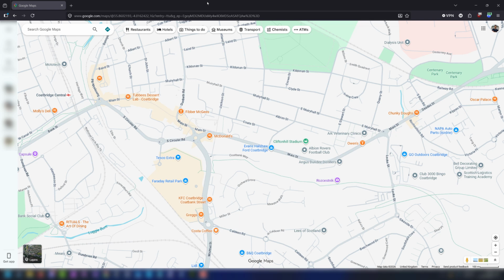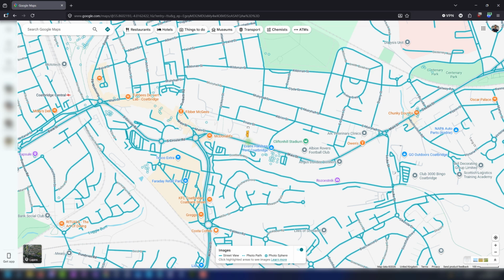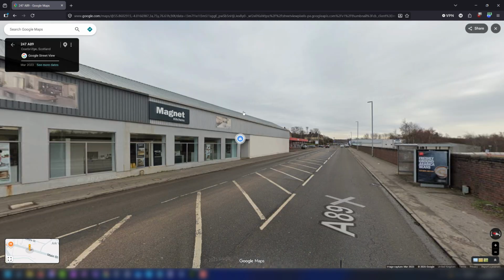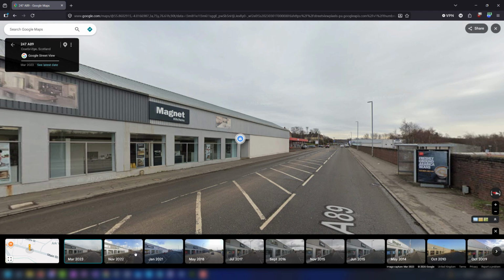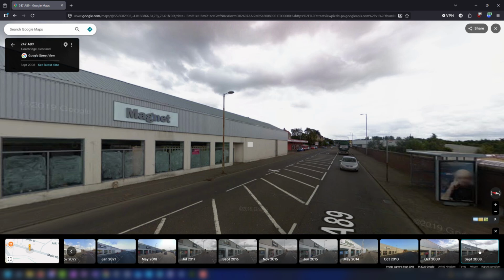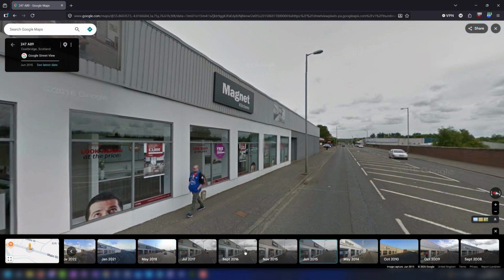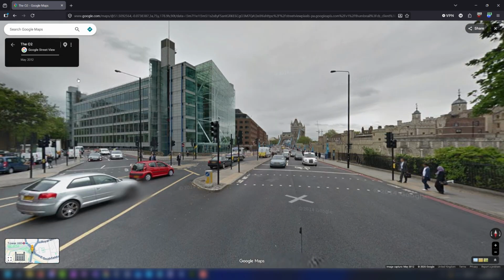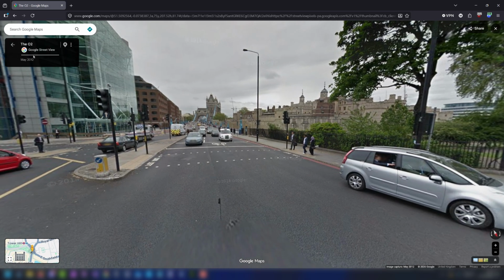How to See Old Google Map Street Views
Greetings, in this Google Maps tutorial we shall be looking at how to view old Google street view photos. You can travel back in time using Google Street view. If there are multiple photos for an area you are in, you can select which photos you want to view.

Steps to view previous years Google street view photos:

Open Google Maps in your web browser.

Drag the yellow Pegman icon (bottom-right corner) onto a blue line on the map to enter Street View mode.

Check the information box in the top-left corner or the panel in the bottom-right corner of the screen.

If historical imagery is available, click the “See more dates” option.

A timeline or carousel will appear at the bottom of the screen.

Drag the timeline slider left or right, or click different date thumbnails, to view older Street View images from different years or seasons.

That is it for how to go back in time with street view on Google maps and view historical location pictures.

How to Use Historical Imagery in Google Maps Street View
View old Google Street View images
How to See Older Google Maps Street View
How To See Old Google Map Street View